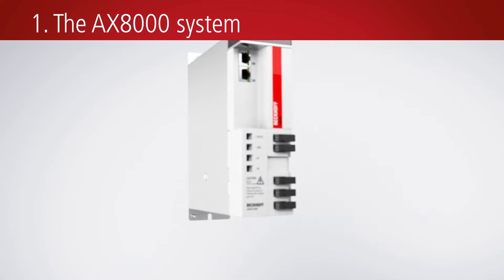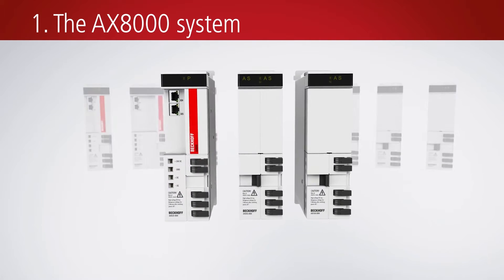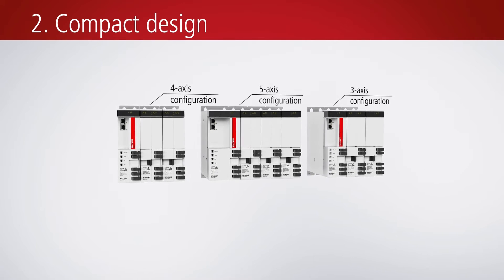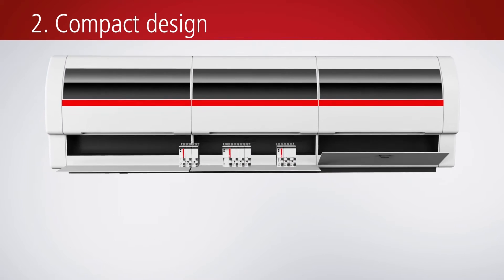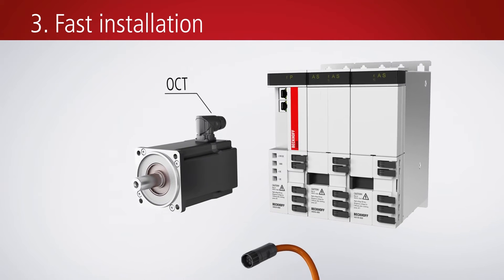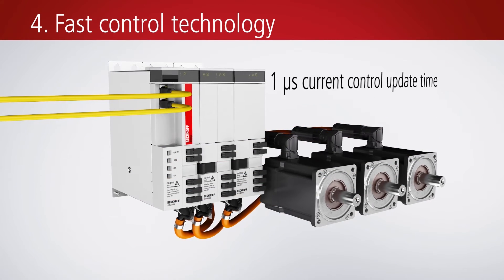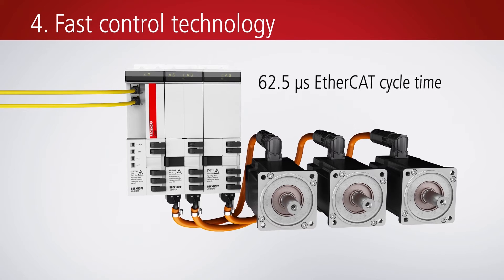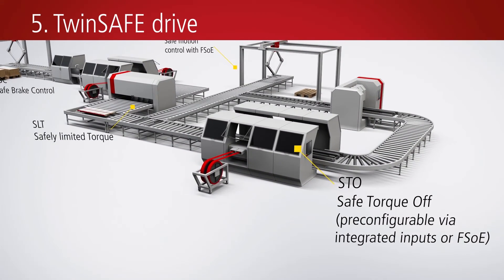EN | AX8000: The high-performance, multi-axis servo system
The new AX8000 multi-axis servo system, with a compact form factor for space-saving control cabinet installation, enables high-precision positioning and machining processes with extremely short control cycles. Additional features include fast installation and commissioning by simply plugging together the desired axis modules, as well as One Cable Technology (OCT) and the direct integration of safety functionality and mains filters.